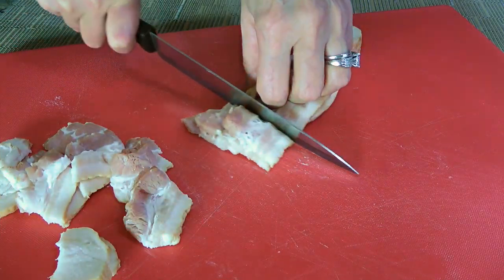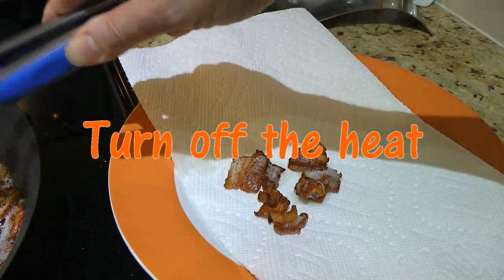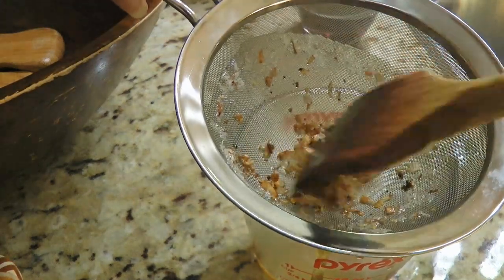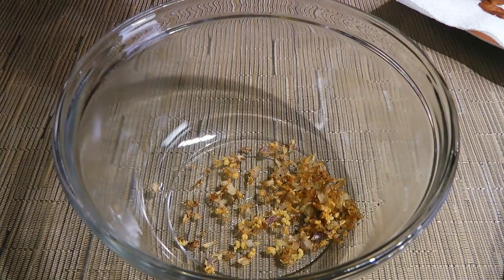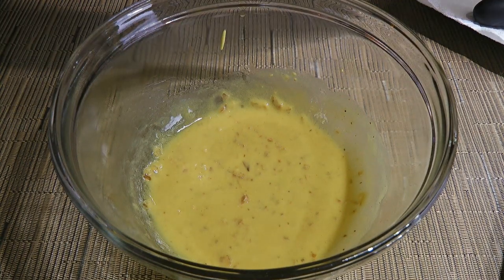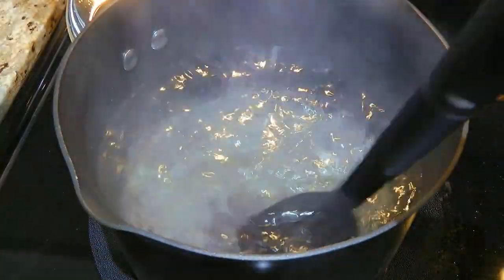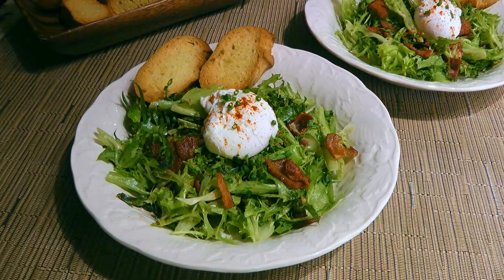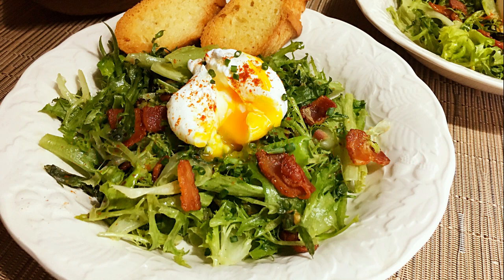Salade Lyonnaise ~ Lyonnaise Salad • A Popular French Bistro Dish! - Episode 416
Bonjour my friends! In this episode I'll show you how to make my Salade Lyonnaise recipe.

for ingredient amounts, directions and much more!